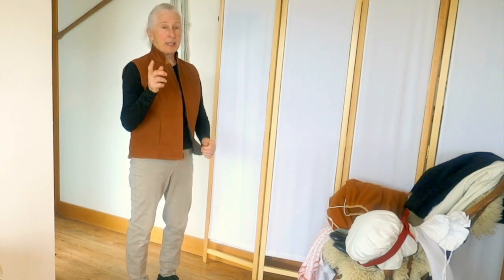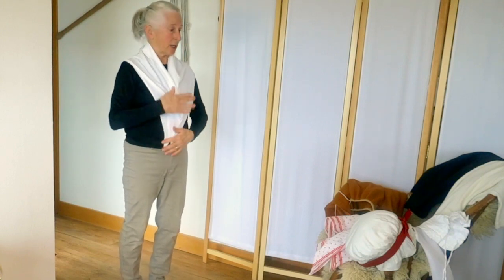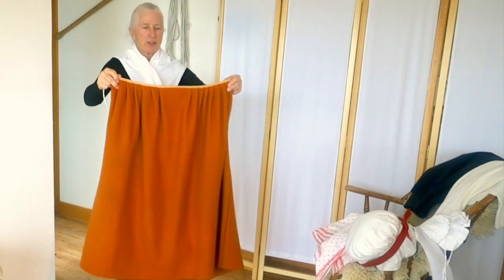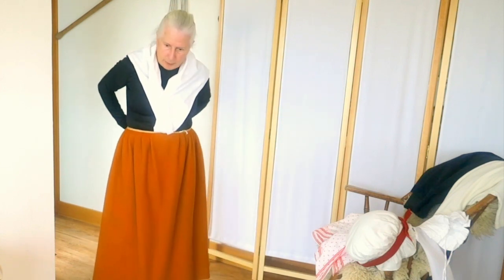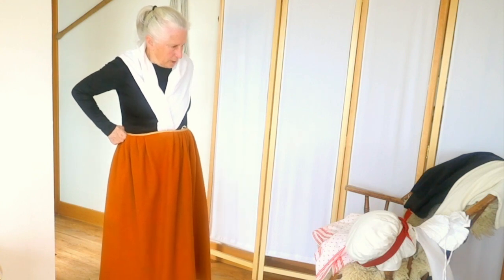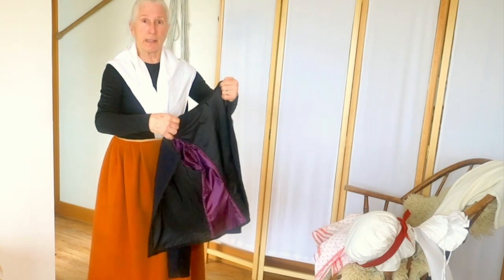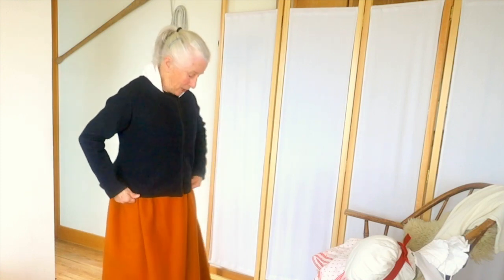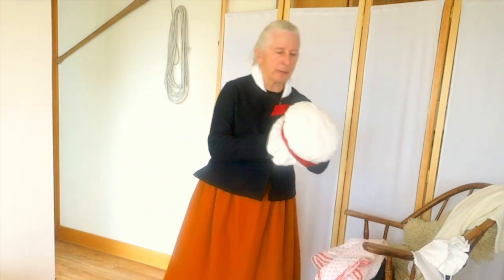Daughters of Liberty 18th C American Women Basic attire- Part 2 March 14th dress up day HD 720p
Part two of March 14th dress up day- 18th C American Women's basic wear for one day events like parades, outdoor gatherings or educational events where you arrive by car and need to keep things simple. Fabrics styles and historic accuracy discussed for early season attire. These videos are part of a series to give ideas for reenactors and living history presenters.